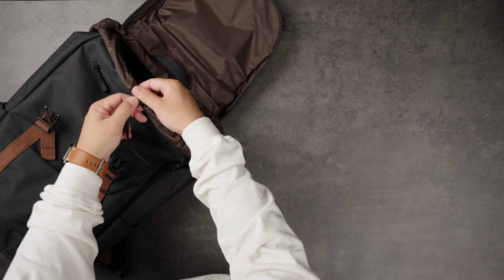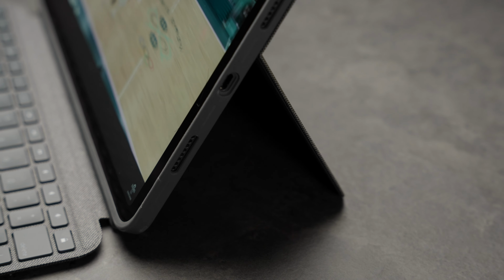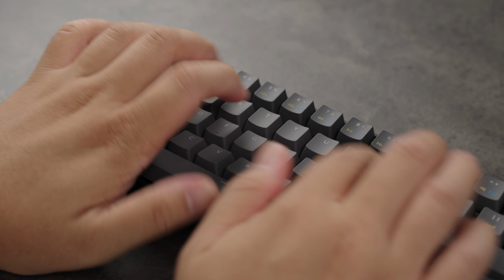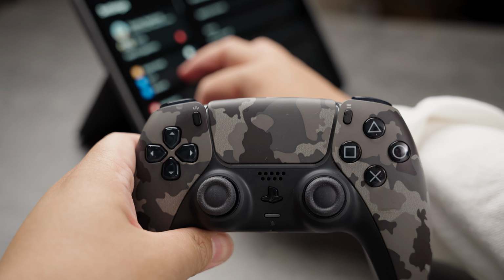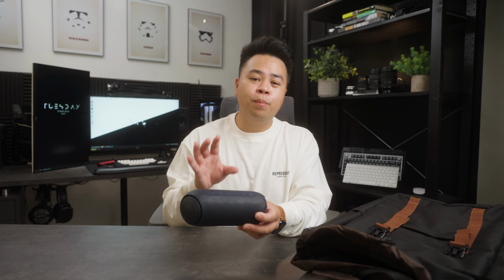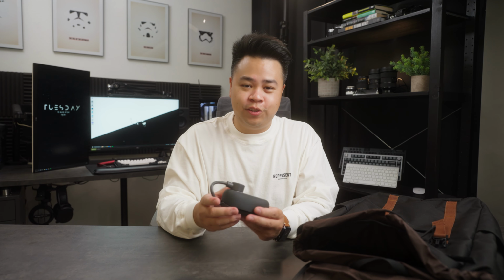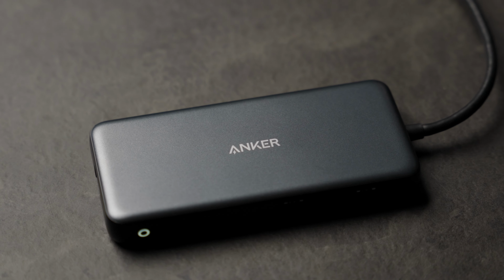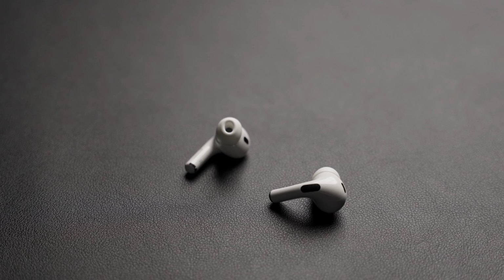Must Have Back-to-School Tech | 2024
With the new school year starting, there’s no better time to upgrade with tech that can improve your quality of life as a student! I hope this video helps you with back-to-school shopping.

Timestamps
[00:00] Intro
[00:37] tomtoc VintPack
[01:22] Macbook
[01:52] Logitech Combo Touch
[03:03] Keychron K6
[04:00] Logitech G305
[05:06] PS5 DualSense Controller
[06:09] Sony XM4 Headphones
[06:54] LG XBOOM Speaker
[08:02] Anker 65W Power Strip
[08:46] Andar Watchband
[09:40] Exterior Pockets
[12:12] Outro

FEATURED ITEMS IN THE VIDEO
Tomtoc VintPack Backpack
Blender Bottle
M2 MacBook Pro
M1 iPad Pro
Logitech Combo Touch Keyboard Case
Keychron K6
Logitech G305 Lightspeed
Playstation DualSense Controller
Sony WH1000XM4 Headphones
LG XBOOM Go PL5
Anker 65W Power Strip
Apple Watch (Series 7)
Charmast 10,000mAh Charger
Anker 8-in-1 USB C Hub
SanDisk Extreme SSD Drive
Apple AirTag
AirTag Case

My Main Camera
Second Camera
Everyday Lens
Wide Angle Lens
Portrait Lens
Gimbal Lens
ND Filter

My Main Camera
Second Camera
Everyday Lens
Wide Angle Lens
Portrait Lens
Gimbal Lens
ND Filter